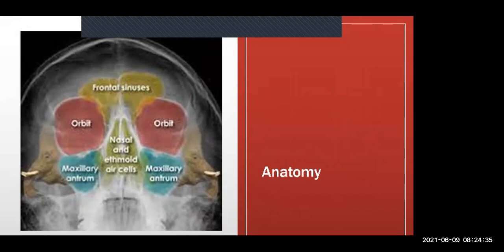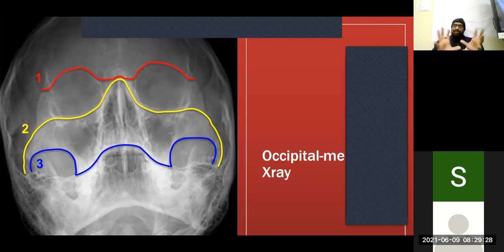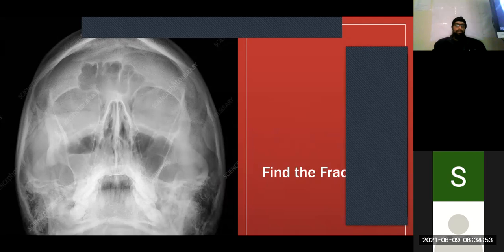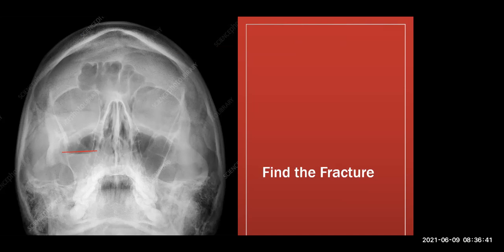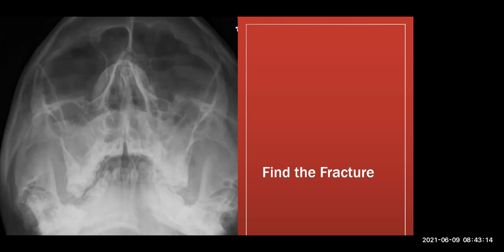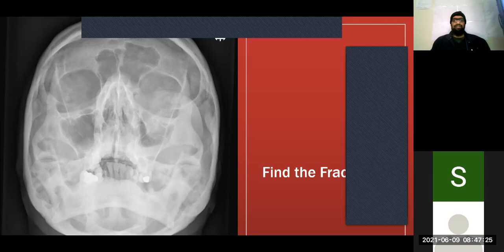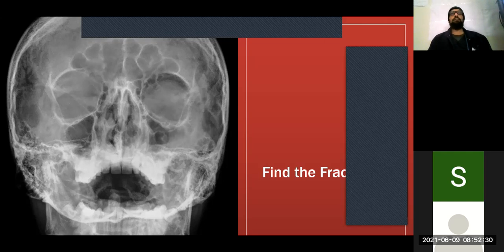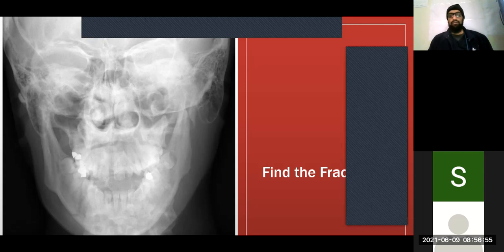Comprehensive Treatment Strategies: Facial Fractures in the ED - Part 2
Dive deeper into the world of emergency facial trauma care with Part 2 of our Facial Fractures series at ER Mentorship Hub. This episode is designed for healthcare professionals who want to enhance their expertise in managing facial injuries in an emergency setting.

In this video, we focus on treatment strategies:

In-depth discussion on the treatment options for various facial fractures, including both conservative and surgical approaches.
Pain management and wound care: Essential considerations for optimal patient comfort and recovery.
Techniques for immobilization and support in different types of facial fractures.
Navigating complications: How to identify and manage common challenges associated with facial trauma.
Interactive case studies: Applying theoretical knowledge to practical scenarios, enhancing decision-making skills.
This episode is crucial for anyone involved in emergency medicine, offering practical knowledge and skills for effective treatment of facial fractures.

We welcome your input and experiences in the comments section – let's learn and grow together.